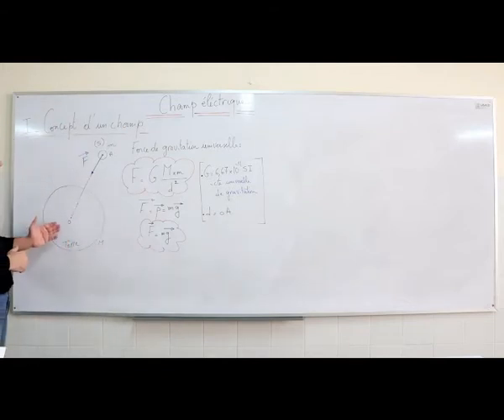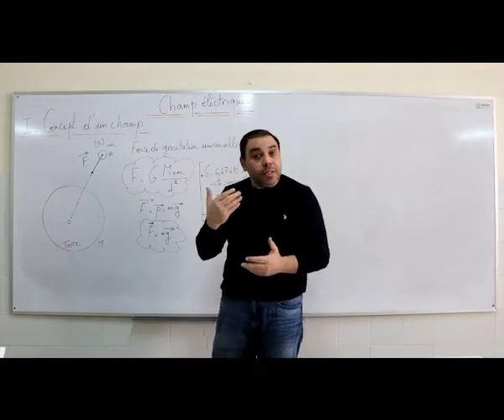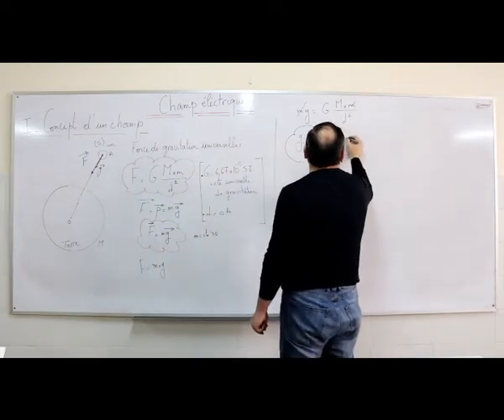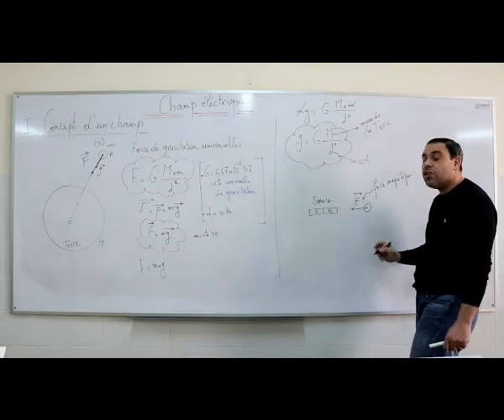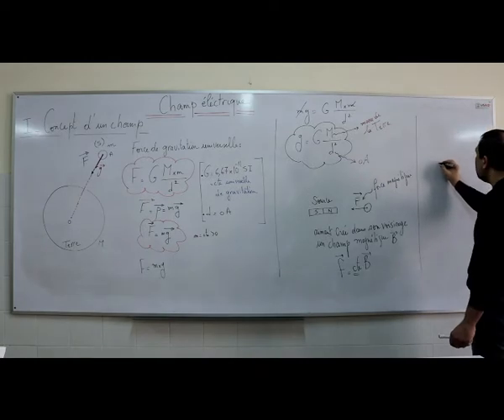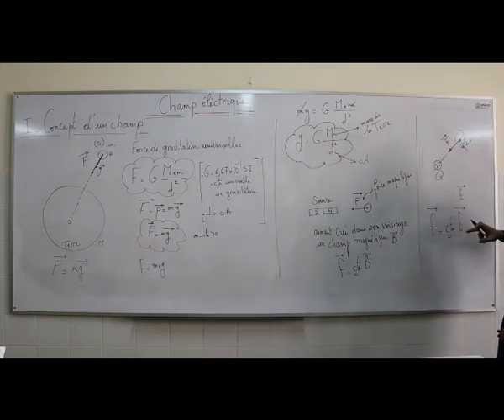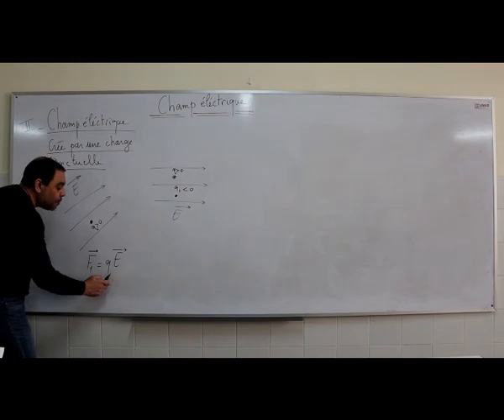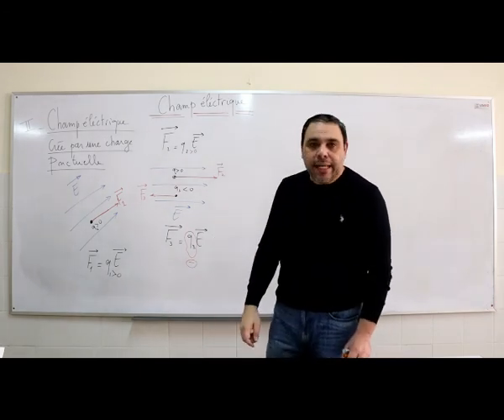Concept of Electric field